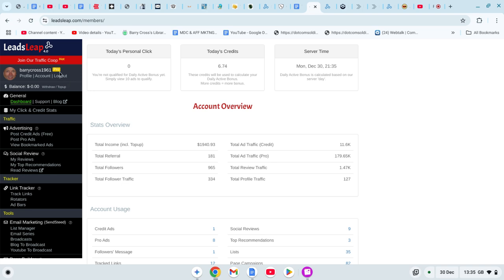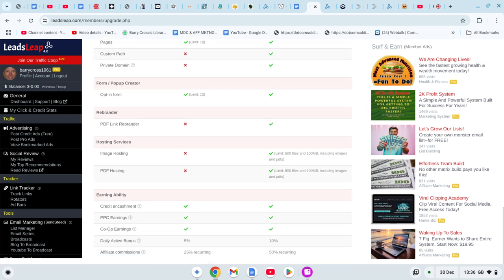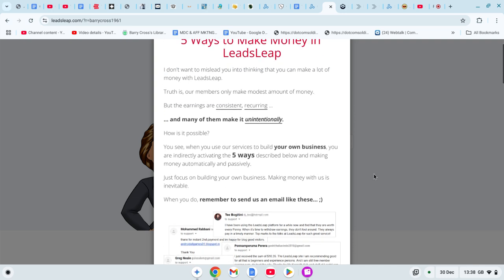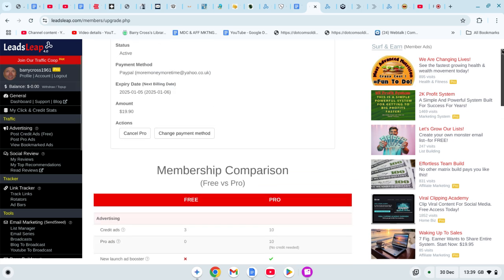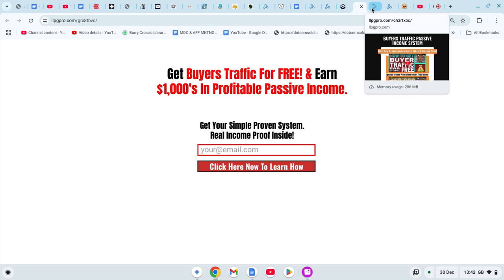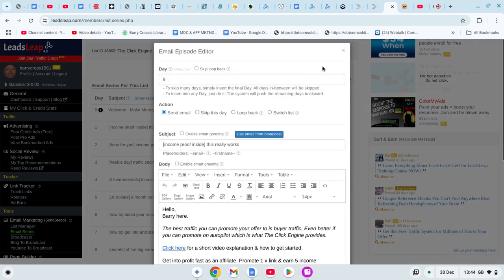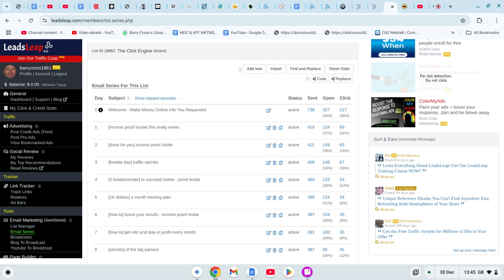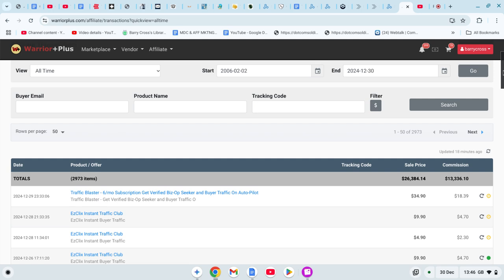Leads Leap Review - $1,940.00 In Commissions - Free Lifetime Membership.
Leads Leap Review.

In this Leads Leap Review video I share with you commission proof of monthly recurring income from Pro upgrades. Even as a free member you can earn 25% monthly recurring commissions from all your referrals who upgrade to a Pro account.